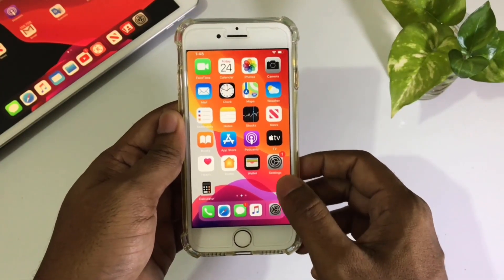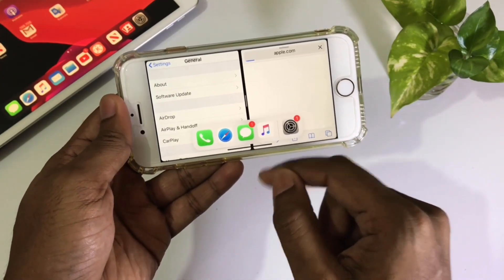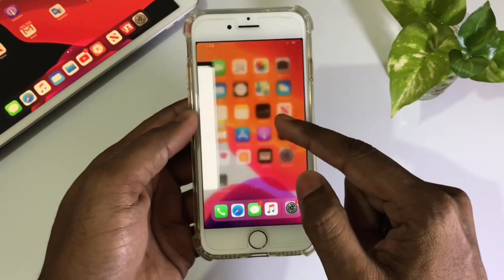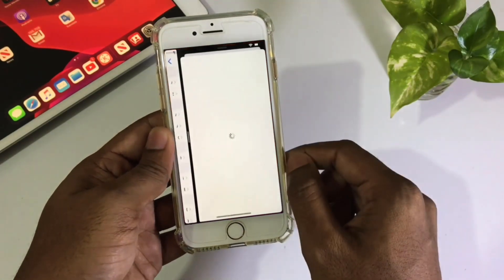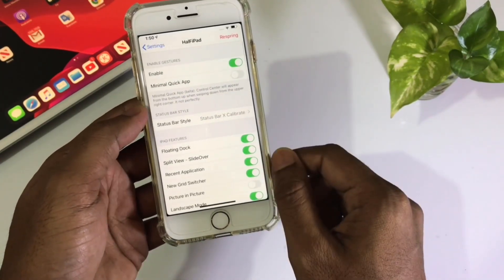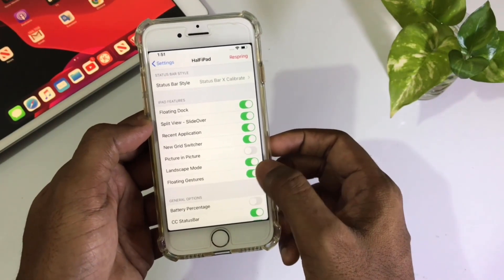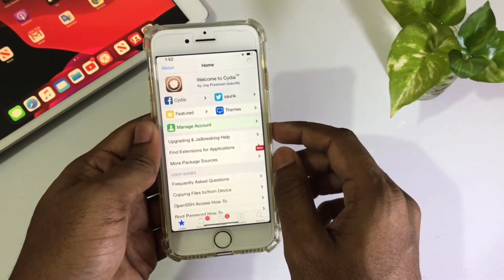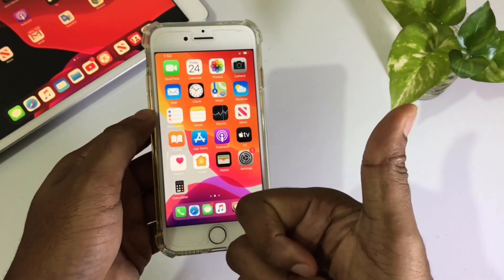NEW iPad Feature Cydia Tweak for any iPhone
Tweak: Halfipad